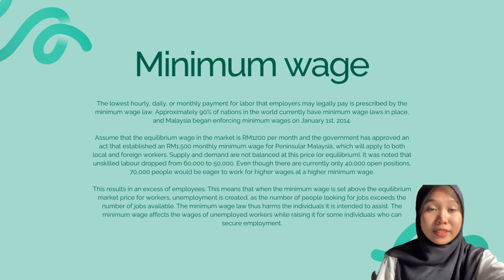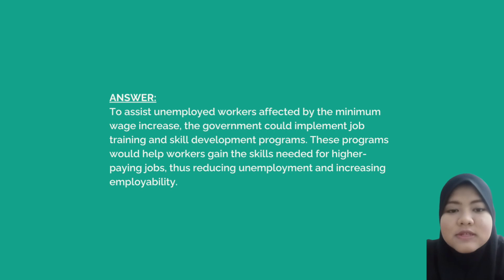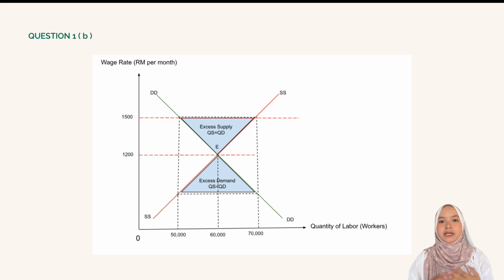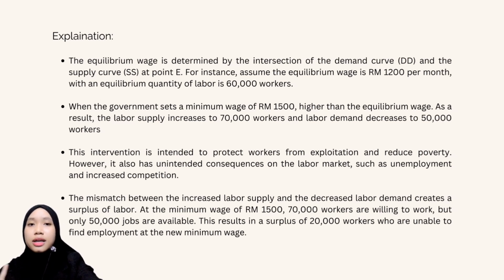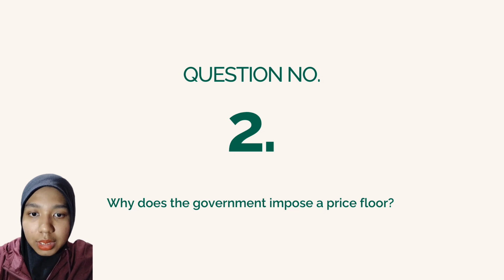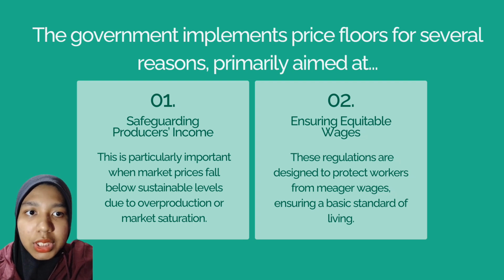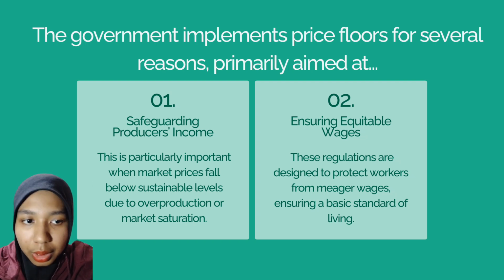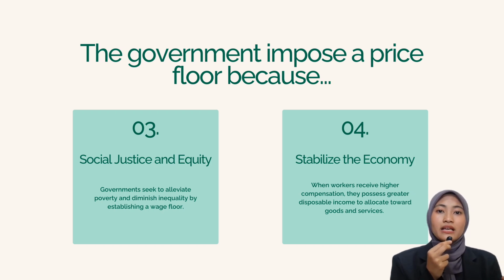ATF20703 (L3) Microeconomics (case study GI 4 Minimum Wages)